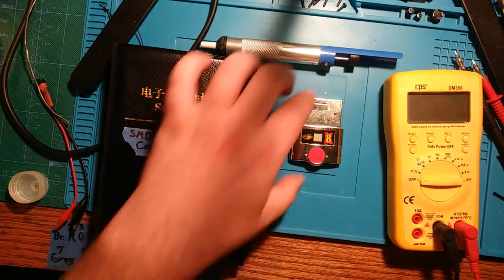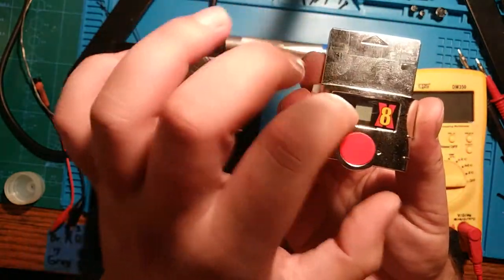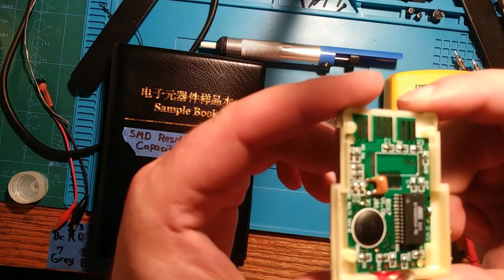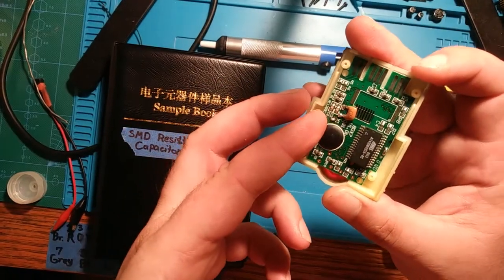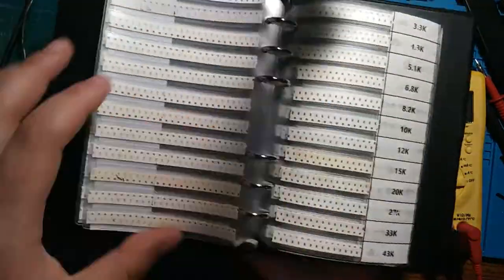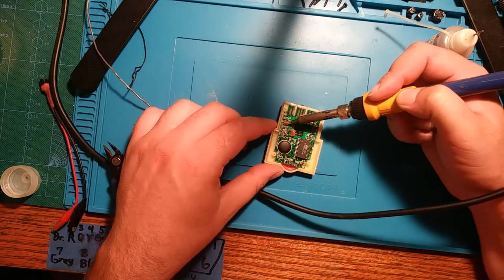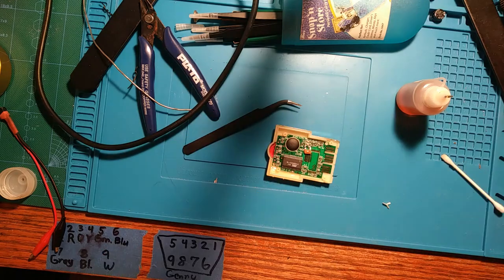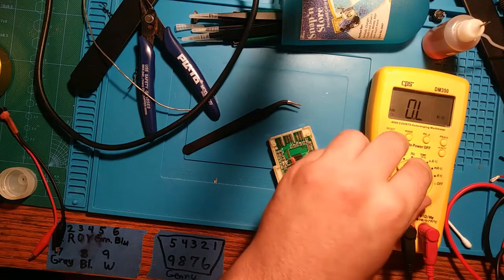Madcatz x8 PS2 Memory Card Repair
A quick repair for a great 3rd party ps2 memory card